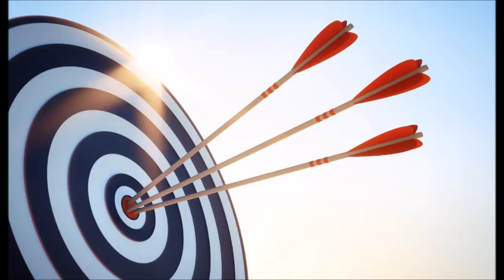thisisjustahobby - Artist: This Is Just A Hobby - Song: Thangs - Prod. jflex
Artist: This Is Just A Hobby - Song: Thangs - Prod. jflex